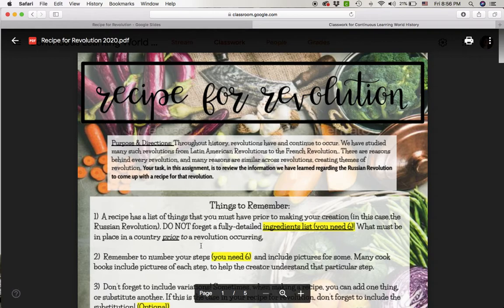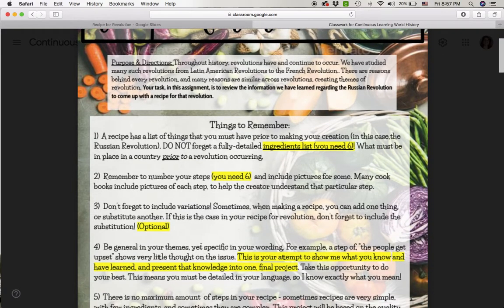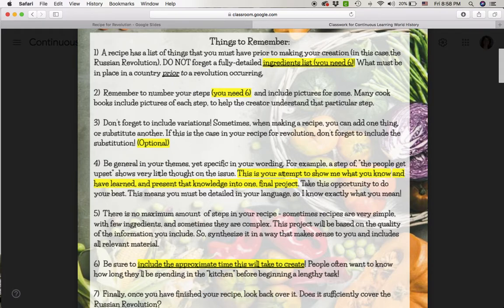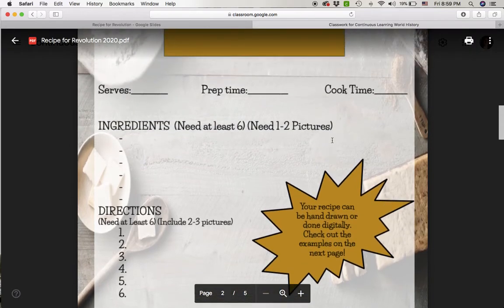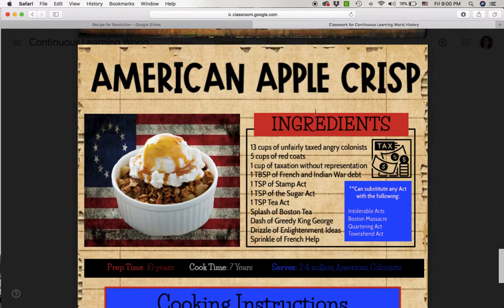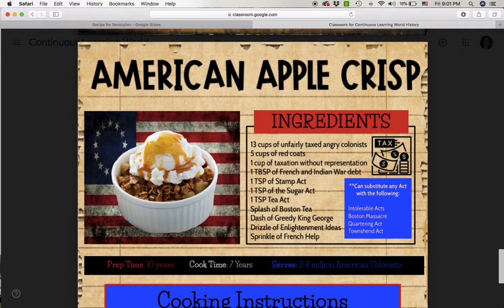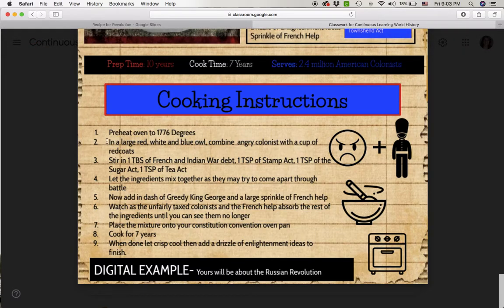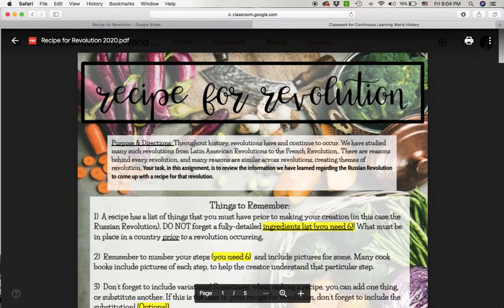Russian Revolution Recipe Instructions